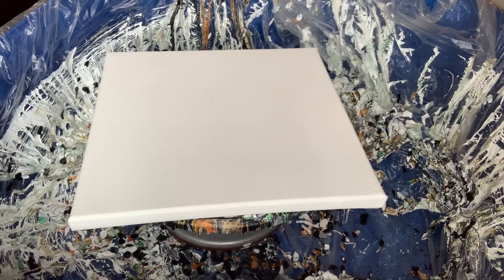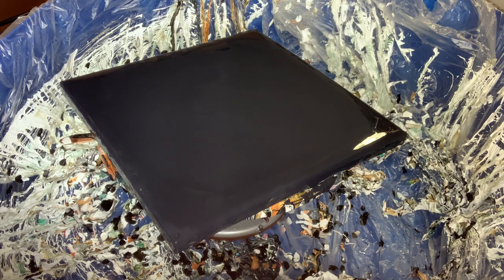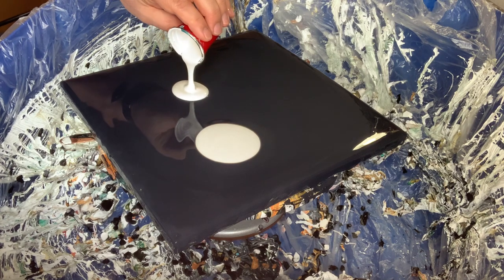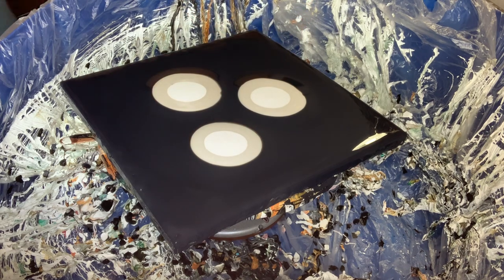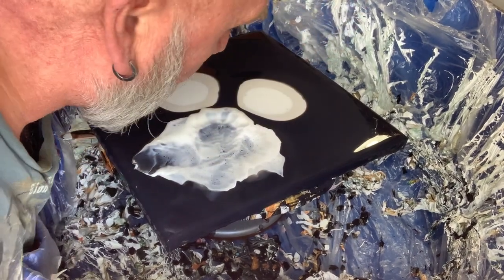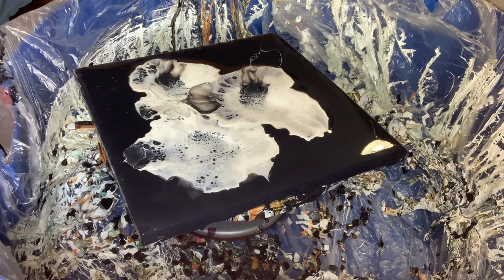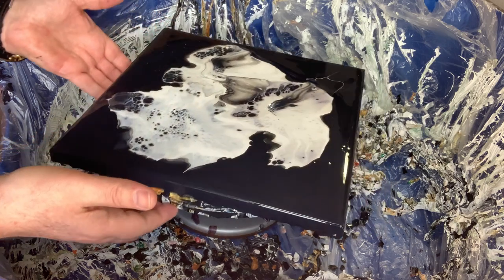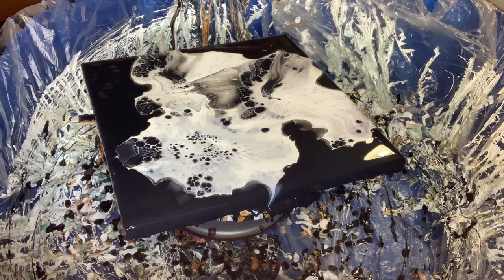"Lustre" Amsterdam Pearl Paints Acrylic Pouring Fluid Art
Artists United for victims of senseless war - be part of it and show support!

We as community can be very strong. I would appreciate EVERY ADMIN of an art Facebook group to share and pin this on top of their group so we raise together more donations for those people in need right now! If you can reach many people with one post for something great, do it!

All of these 4 organizations are well chosen and verified. 100% of your money goes to the victims affected by this senseless war.

This pour was very much inspired by the amazing Rinske Douna from @Rinske Douna in one of her latest videos. Please go check her out if you do not know her already. Rinske made a beautiful Dutch Pour with only Amsterdam Pearl paints on a dark background, and I decided to try something similar with the few Pearl paints I had. The end result is incredible.

30x30 cm standard canvas
Base coat:
Amsterdam Payne’s Grey with some goya black and DecoArt Satin Enamels Black, Malverk PM, Baufan, water, 1:1,5:1,5:0,5
Colors (All colors mixed with Malverk PM & water 1:3:1)
Amsterdam Pearl White
Amsterdam Pearl Blue
Amsterdam Pearl Violet
CA: Amsterdam Titanum White mixed with Australian Floetrol. 1:3.

Some of my absolutely biggest inspirations are these amazing artists. If you do not know them already, go check them out and show some support:
@Dominik Scherl Fluid Art @COZ Creations Art @Mina Villegas Art @Sarah Mack Art @Sara Taylor @WinterStromArt

I don't use silicone in my paintings.
My logo was created at LogoMakr.com.
My intro was bought on videohive.net. The music for it is from Garageband.